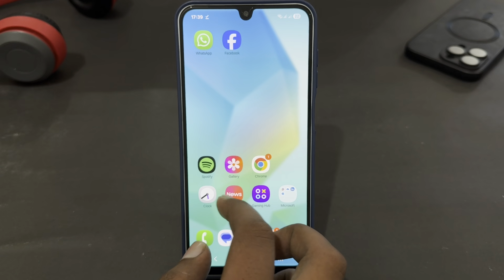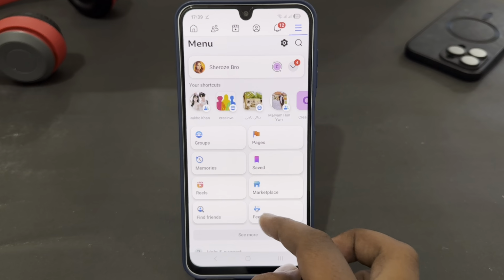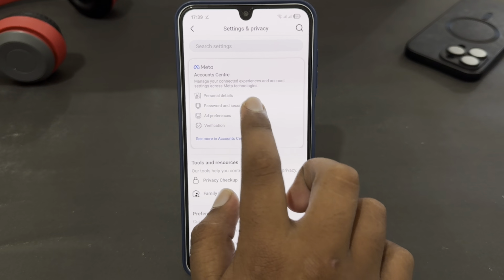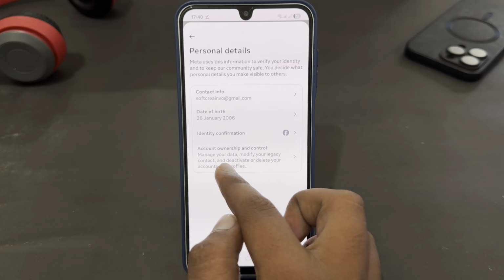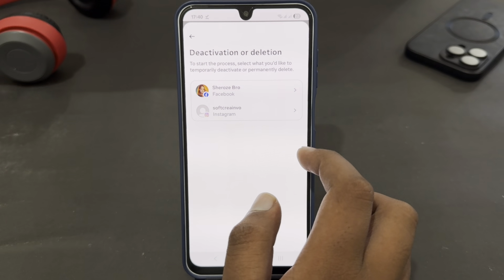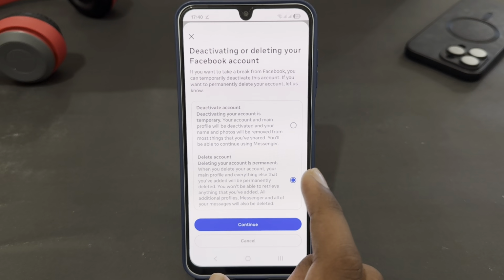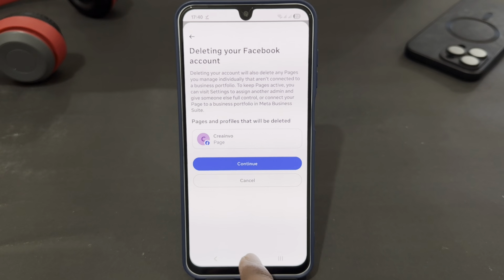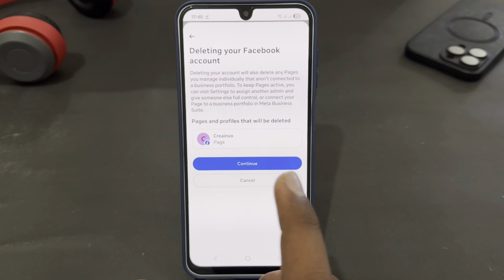How to Delete Your Facebook Account Permanently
📝 Video Description:

Want to delete your Facebook account permanently and remove all your data? 🗑️📘
In this step-by-step tutorial, I’ll show you how to permanently delete your Facebook account, what happens during the deletion process, and important things to know before you delete.

✅ In this video, you’ll learn:

How to backup your Facebook data before deleting

How to deactivate vs delete your account

Step-by-step instructions to permanently delete your Facebook account

How long the deletion process takes

What to expect after deletion

📌 Works for both desktop and mobile (Facebook app).

“How to Remove Facebook FOREVER”

“Close Your Facebook Account Now!”

“Facebook Account Delete Guide”

Would you like a detailed script, voiceover text, or quick summary steps for this video?